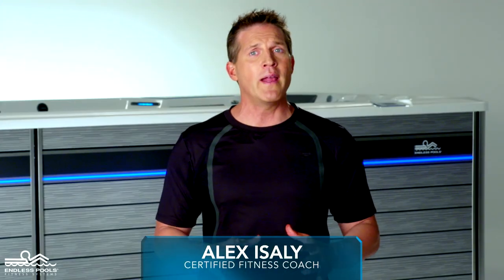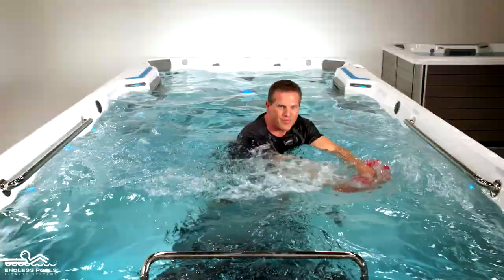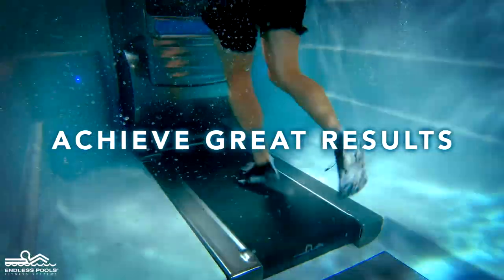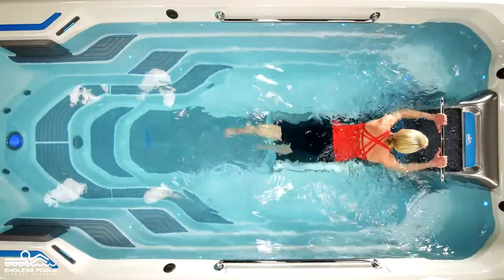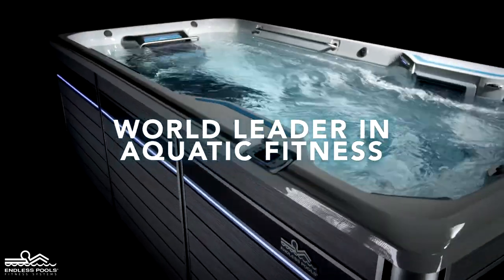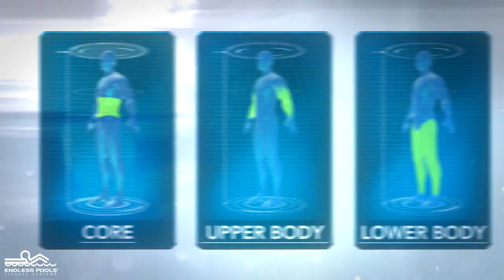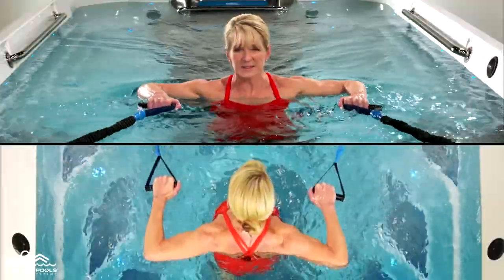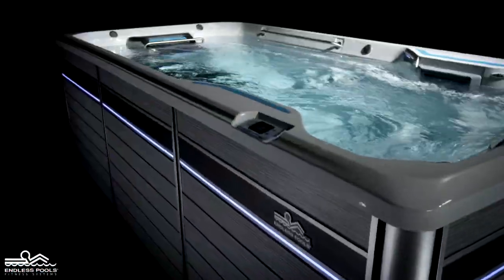WS1800 Endless Pool Intro v6 HQHD